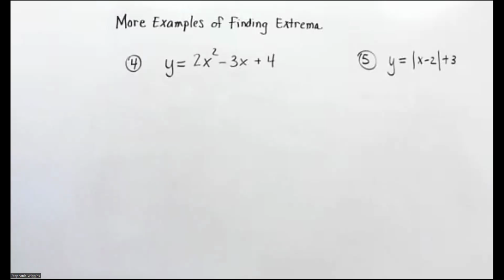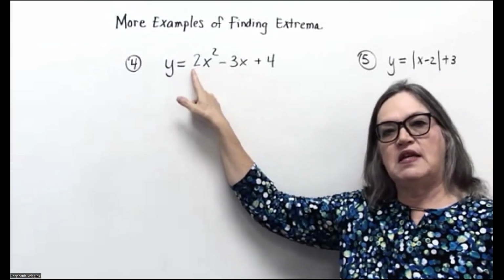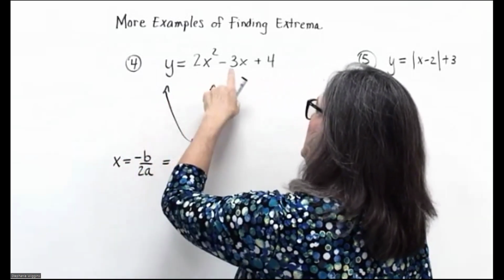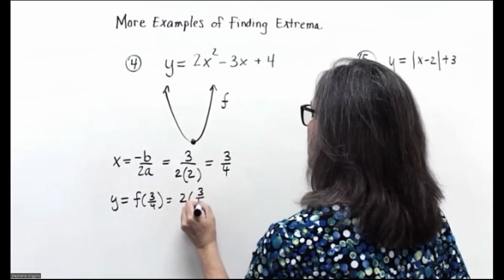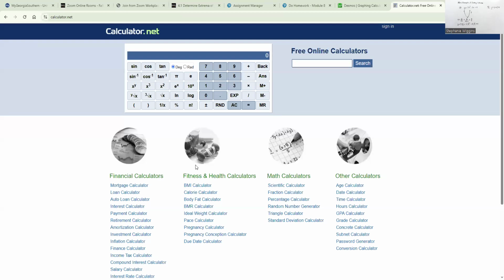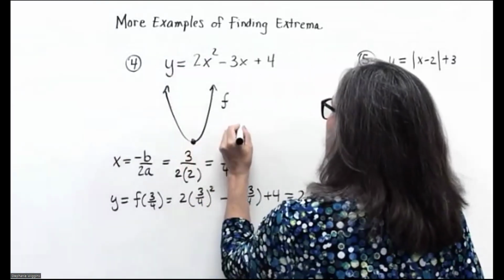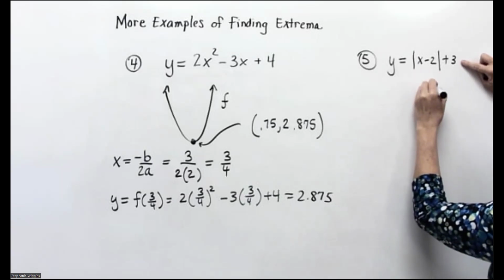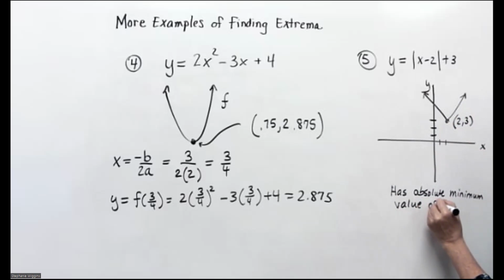4.1 More Examples of Finding Extrema